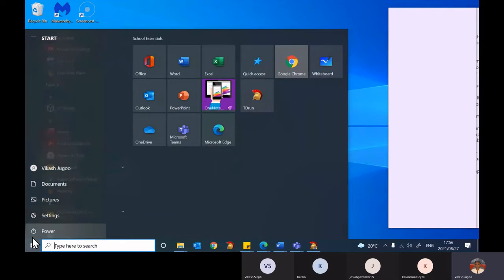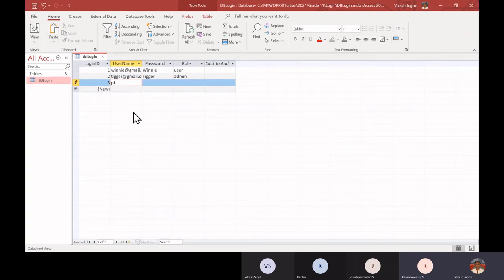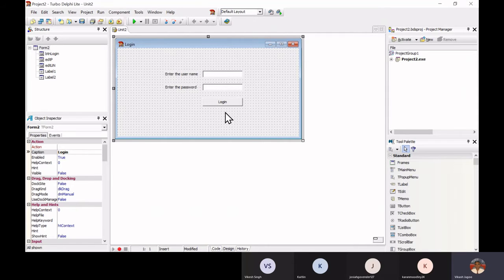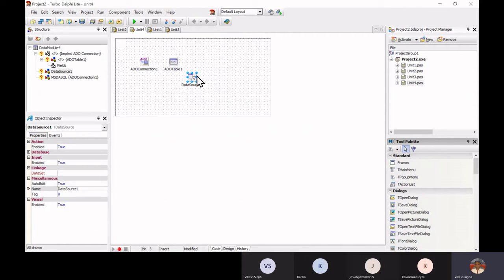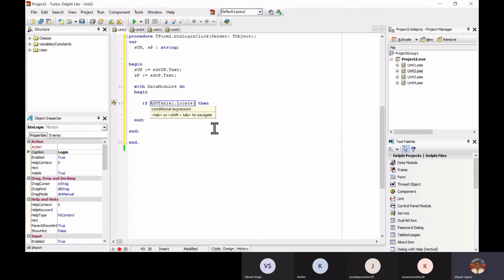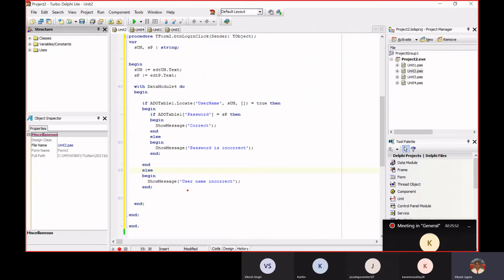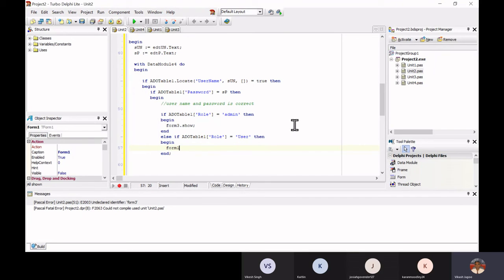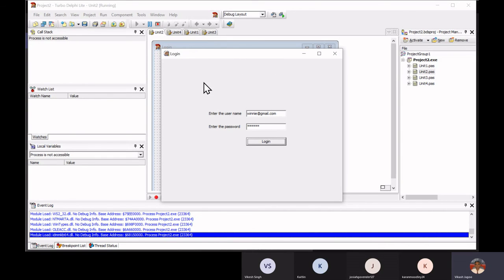How to Develop A Login Application in Delphi | Beginner Friendly Tutorials On Coding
In this video, you will learn how to develop a simple login application in Delphi with multiple roles. This will assist you with your Grade 11 or Grade 12 PAT.